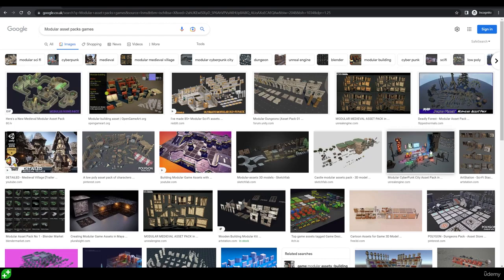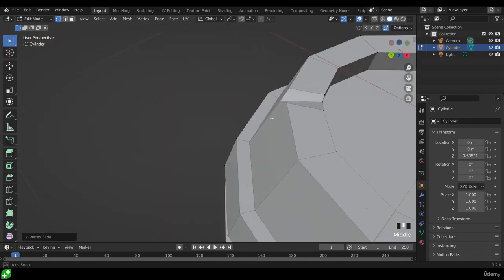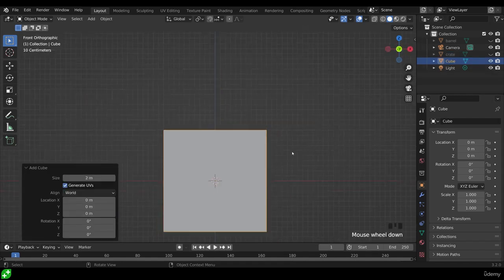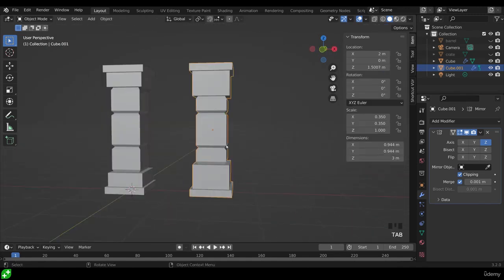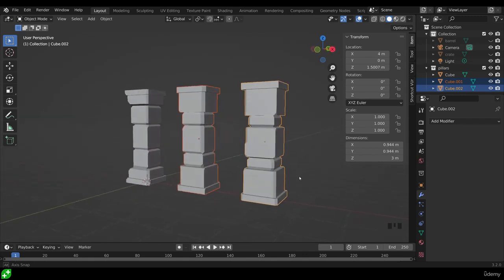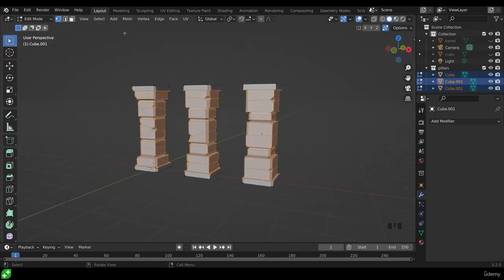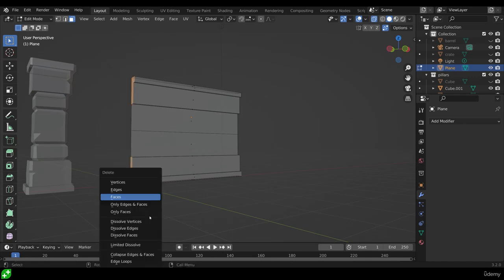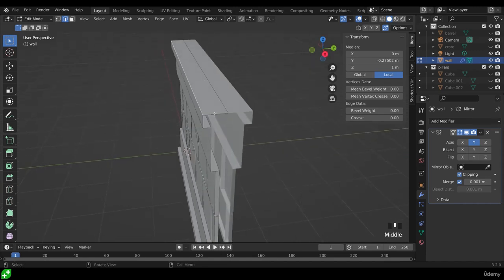Blender 02 01 09